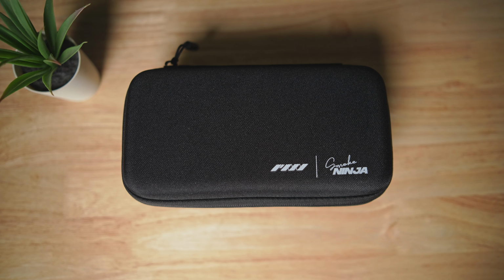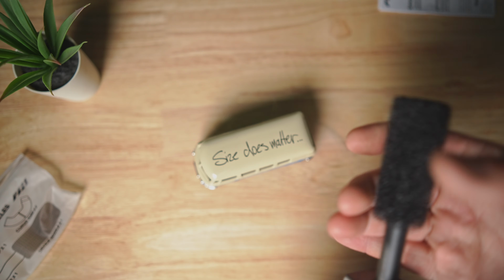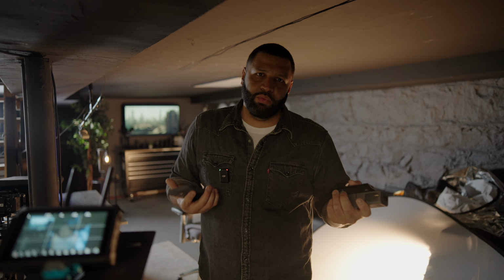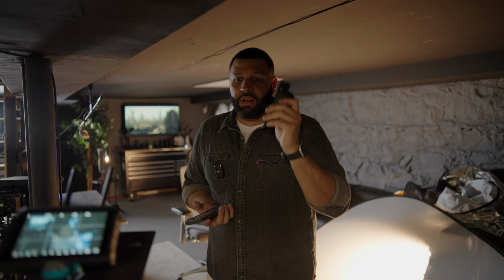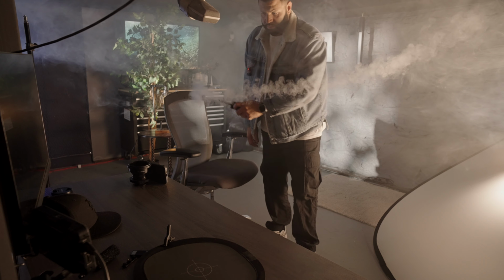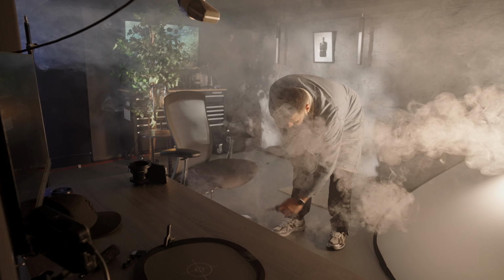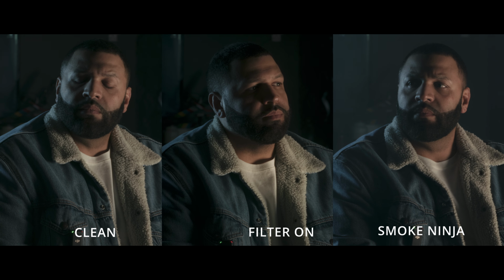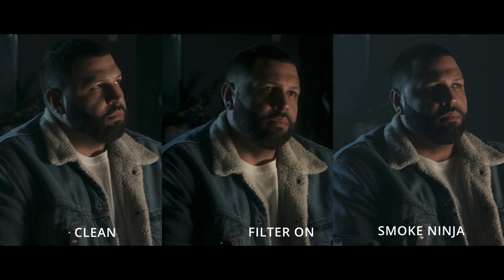Everything is Cinematic when using the Smoke Ninja￼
Beginner Filmmaker , Discover how to create a natural dreamy look for your films with this simple aesthetic technique. In this video, i break down the most overlooked step to achieve a soft, ethereal visual style that captivates your audience. Learn about a simple trick you know about but forget or think is not important for the look, Of course lighting setups is important and post-production to give your videos a professional, dreamlike quality. But HAZE IS THE SEAL OF THE DEAL TO SELL THE SHOT, Whether you're a beginner filmmaker or an experienced videographer, HAZE will elevate your filmmaking game. Watch now to transform your footage into a cinematic masterpiece!
and use the Helios 44-2 Lens Killer Combo!

(Link for the Smoke Ninja

THIS IS A HOBBY OF MINES AND I LOVE HELPING OUT.

Gear Used to make this episode:

1. Camera
2. Lens
3. Talk Head Camera
4. Talk Head Lens
6. Talk Head Light 2
7. Talk Head Microphone
8. Field Recorder
9. Talk Head Audio Interface

Dj Khaled tries Filmmaking Funny Dj Khaled Look A Like Tries YouTube

00:00 Introduction
00:59 Overview
02:30 In The Box
03:32 Setting Up/Explanation
04:22 Comparisson
05:19 B Roll Talk
05:37 Conclusion
08:12 Outro